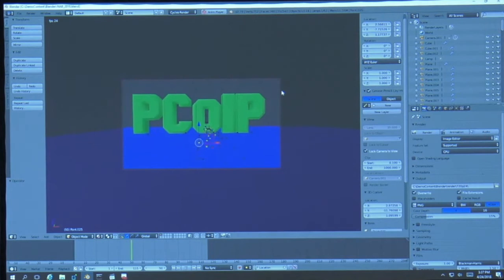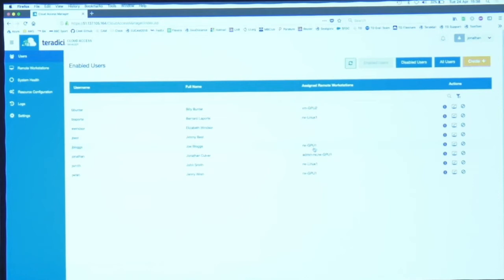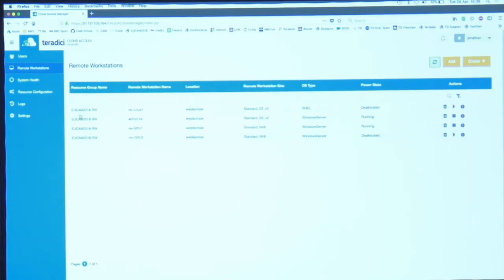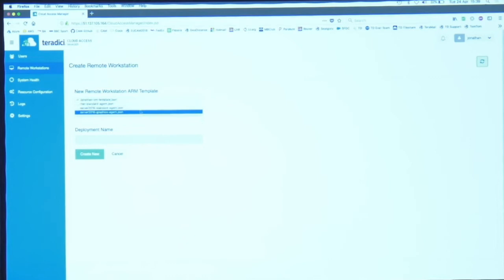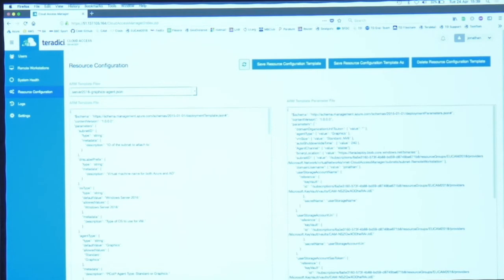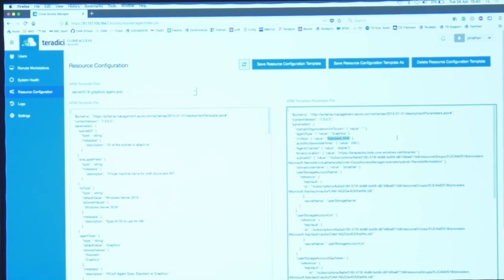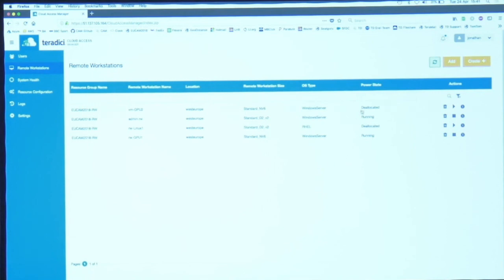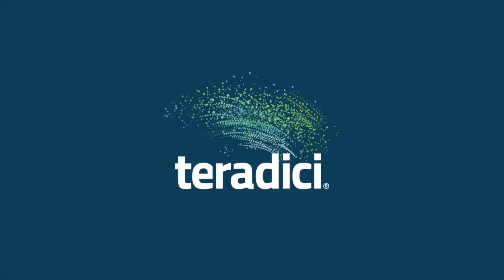Managing virtual machines with Teradici Cloud Access Manager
Learn how Cloud Access Manager - the Teradici software service that simplifies virtual workstation deployments, streamlines management, keeps your data secure, and manages costs related to public cloud consumption.

In under 4 minutes, Jonathan Culver, Solution Architect at Teradici, walks you through the management interface and highlights key features that enable these many benefits.